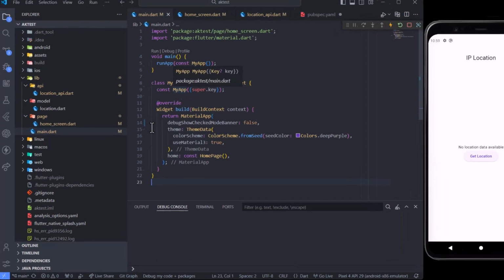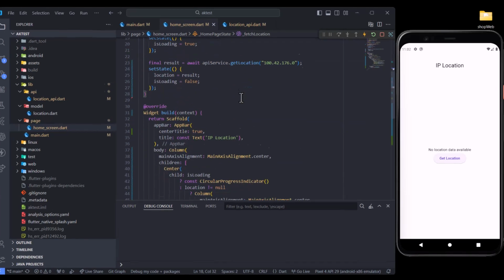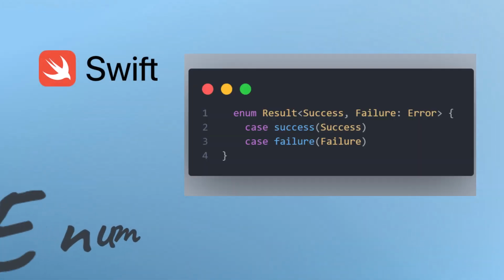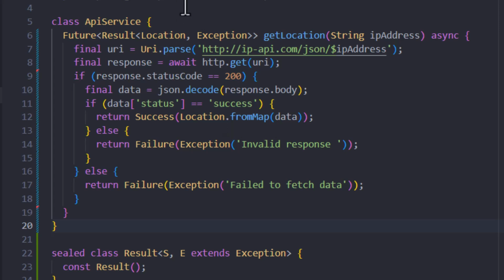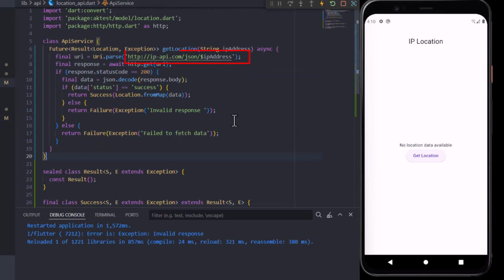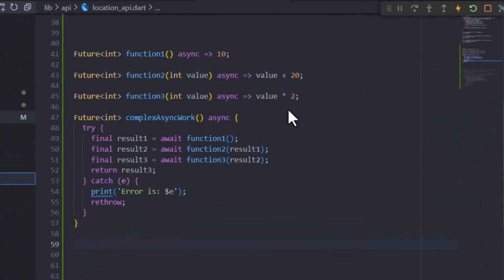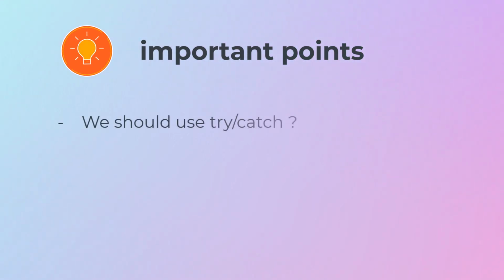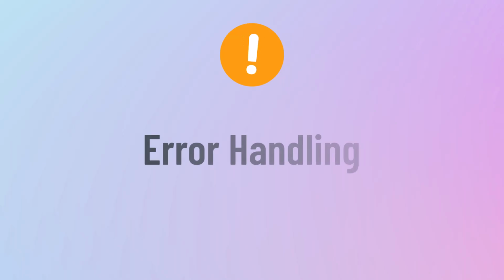Effective Error Handling in Flutter / Try-Catch or Result Type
Learn how to master error handling in Flutter In this video, I’ll walk you through handling errors effectively using both the traditional try-catch method and the advanced Result type with sealed classes. I’ll show you why error handling is crucial, demonstrate the difference it makes in code clarity and reliability, and share tips for clean and robust error management in your Flutter projects.